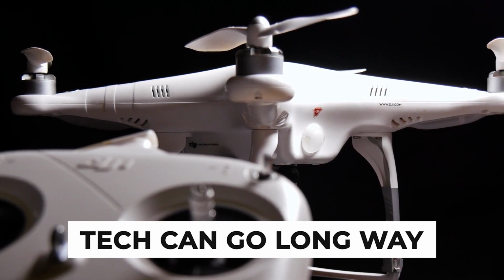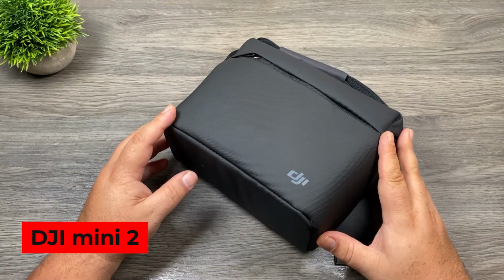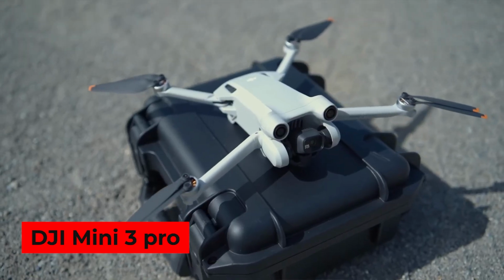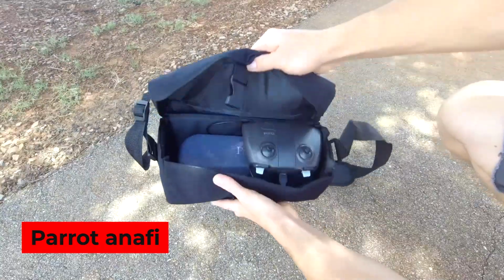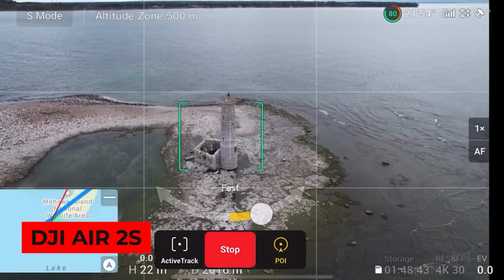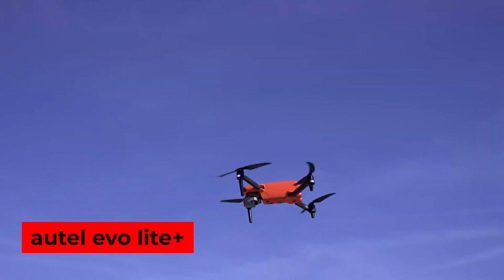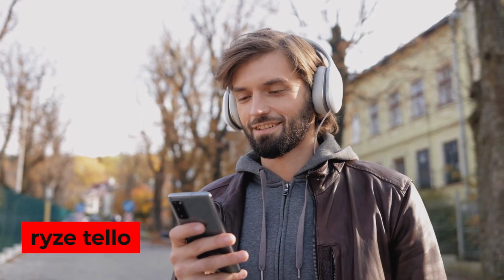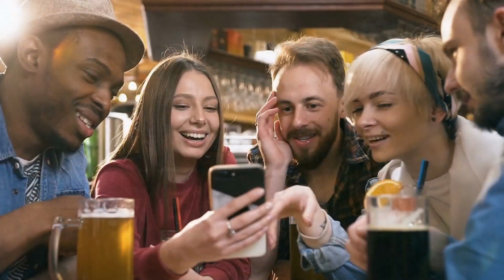Best Budget Drone 2022 To Buy Now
Looking for a unique view for your travel vlog? Or want to add production value to your film project in an easy way? Drones can help you with that and in this video I'll give you the best budget drone 2022. So you won't have to search any longer for the best drone 2022 for you.

DJI mini 2
DJI Mini 3 pro
Parrot anaf
DJI AIR 2S
autel evo lite+
ryze tello
DJI mavic 3

00:00 - Outro
01:04 - DJI mini 2
02:11 - DJI Mini 3 pro
03:00 - Parrot anafi
03:51 - DJI AIR 2S
05:11 - autel evo lite+
05:59 - ryze tello
06:54 -  DJI mavic 3